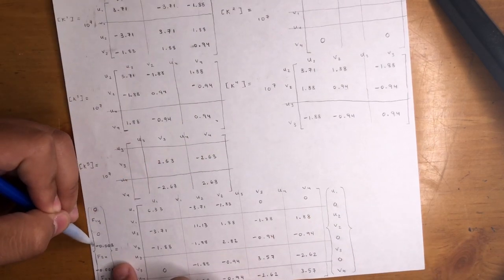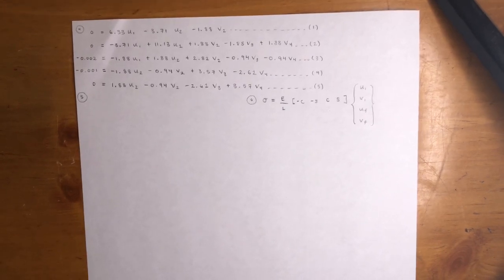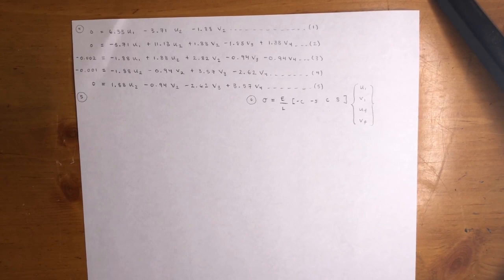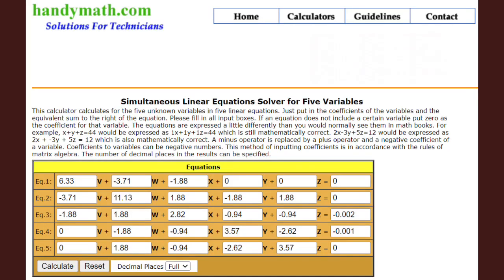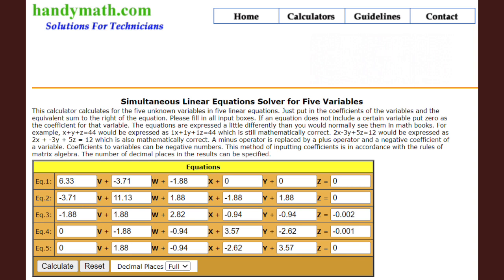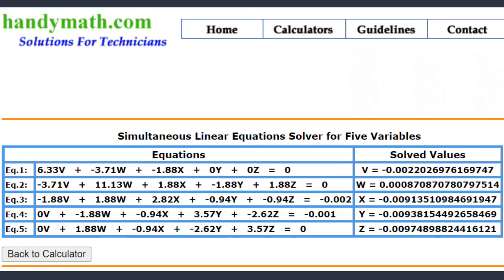Finite Element Analysis - For the Roof Truss shown, use Symmetry to Determine the Displacements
For the roof truss shown in Figure P3–48, use symmetry to determine the displacements of the nodes and the stresses in each element. All elements have E = 210 GPa and A = 10 * 10^-4 m^2.